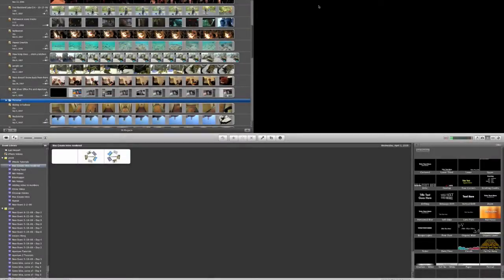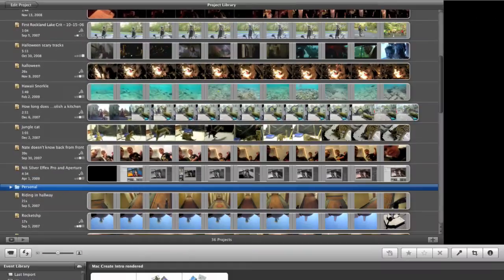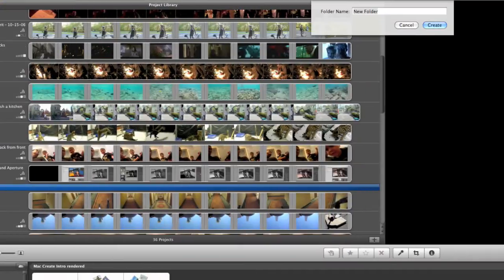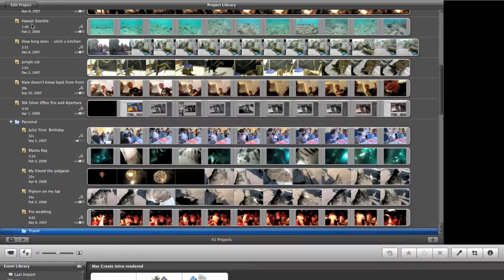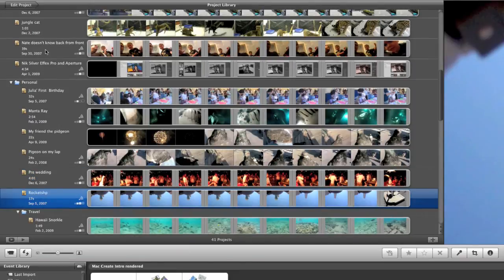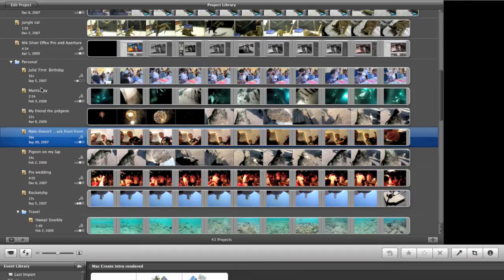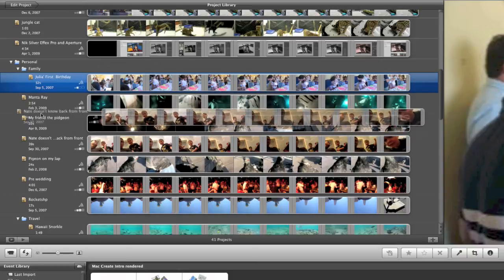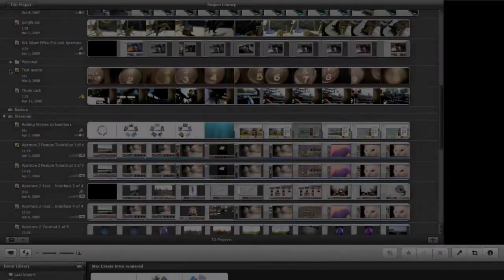Cleaning up iMovie with Folders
iMovie is a great tool for creating lots of videos quickly and easily. But sometimes after creating a lot of movies the Project browser becomes really crowded with movies. Luckily, it's easy to make folders to organize your Project.
This tutorial will show you how to use folders to clean up your Project